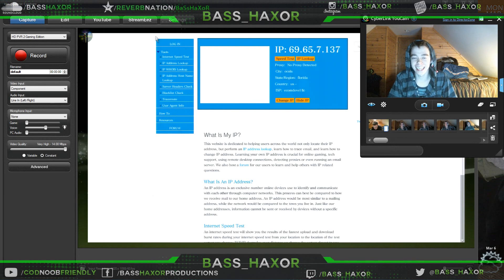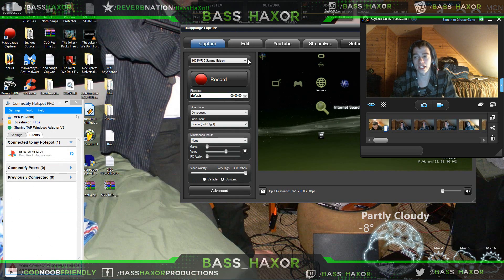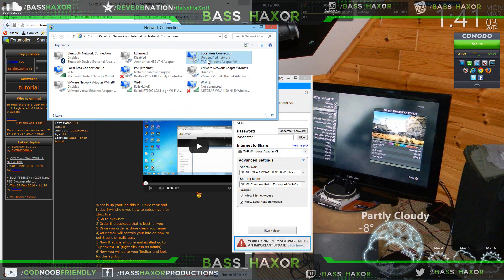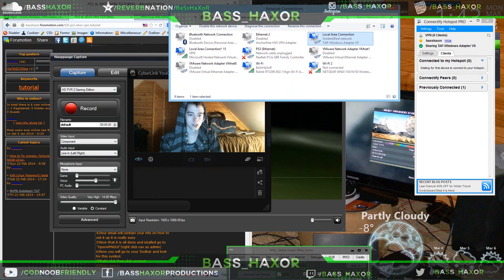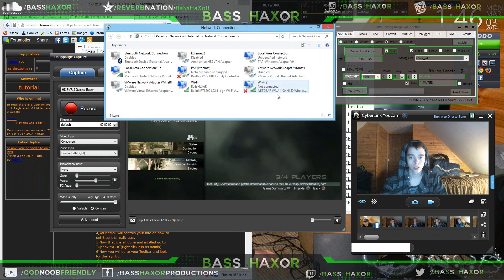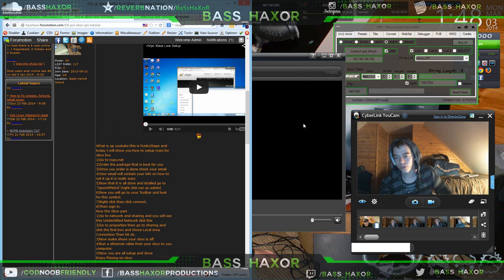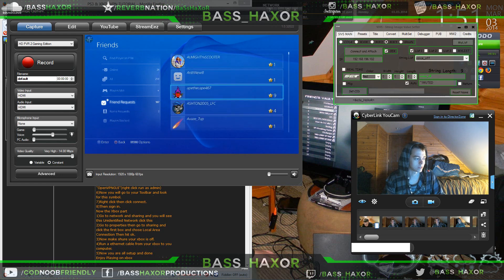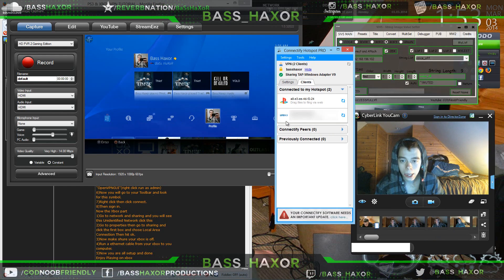VPN over WIFI: VPN on PS3/PS4 Tutorial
VPN over WIFI Tutorial: Step by step process on how to put a VPN over your entire home Network. This tutorial is done using a Playstation 3 and Playstation 4 console. This works for all consoles and devices connected to the shared VPN Network. This will also work for modders on PS3 that would like to use a VPN, and still connect using CCAPI and ControlConsole or even TMAPI.
I show how to put a VPN on PS3, then I show how to put a VPN on a PS4.
THIS WORKS FOR EVERY DEVICE ON A NETWORK!
Tutorial by: BaSs_HaXoR

My Handle: CODNoobFriendly / BaSs_HaXoR
My Skype: MichealWeston7
My Kik: BaSs_HaXoR

|--Relative tags--|
CODNoobFriendly,COD Noob,COD Noob Friendly, CNF, BaSs_HaXoR, BaSs HaXoR, BaSs Hacker, COD Noob Friendly, Hacking,modding, call of duty noobfriendly, codnf, BHP, BaSsHaXoR Productions, skateboard hacker, Michigan hacker,
|--Relative tags--|